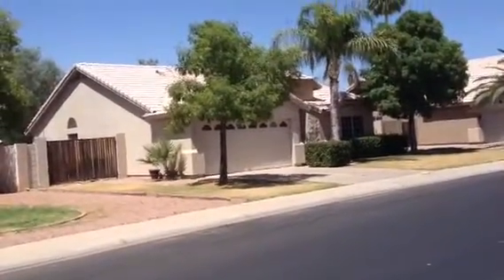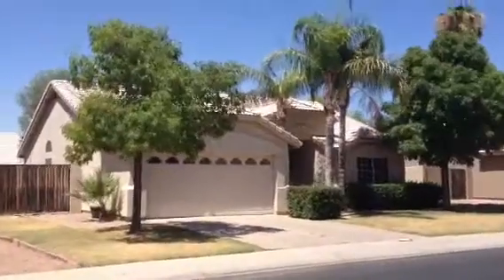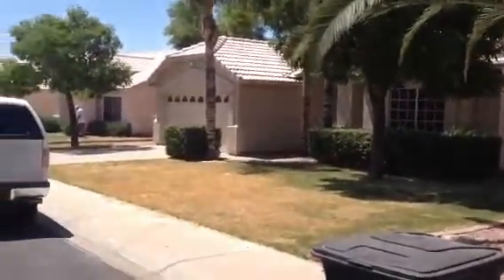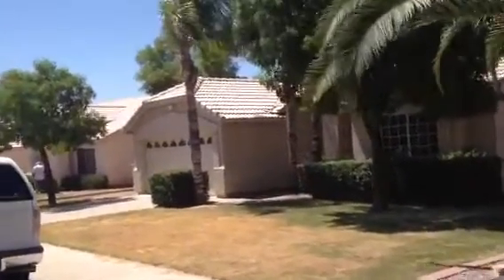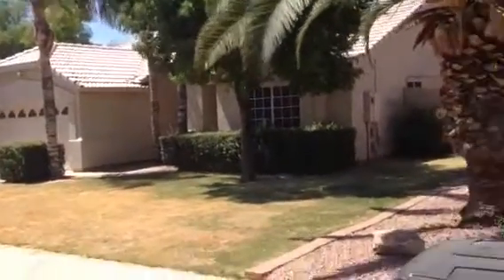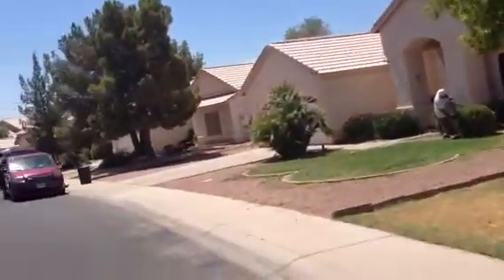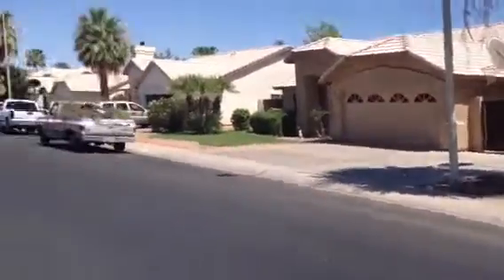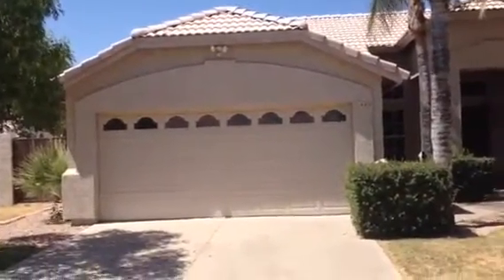1640 E Sheffield Ave